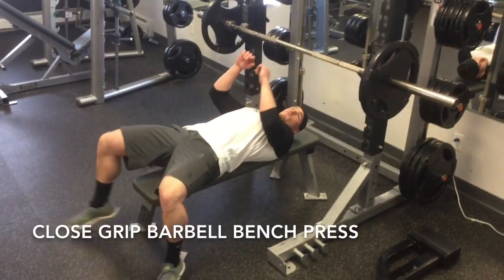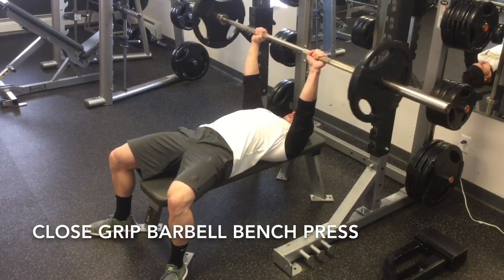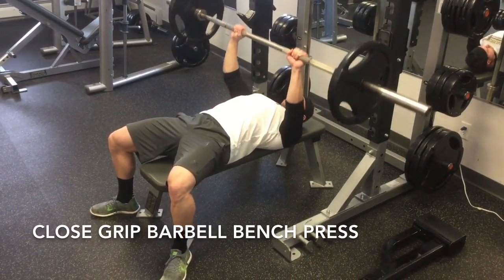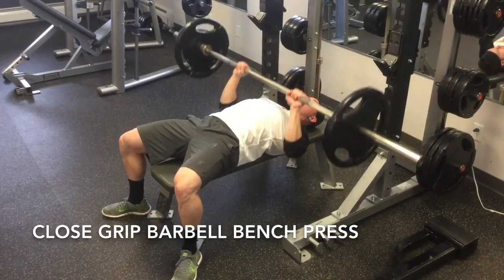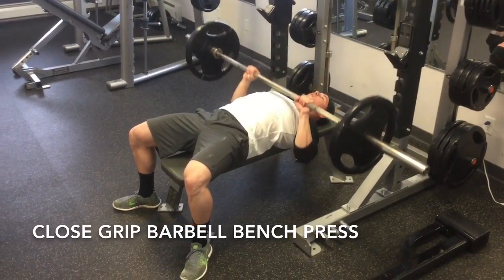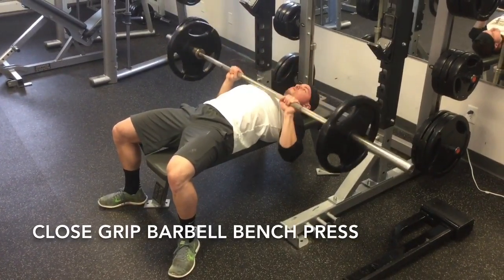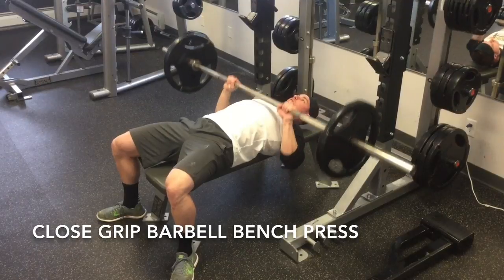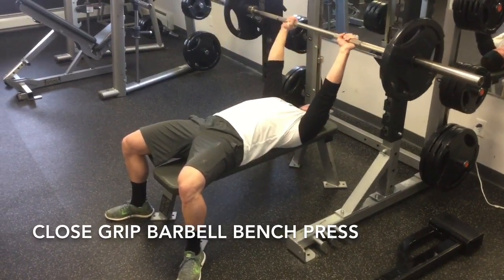Close Grip Barbell Bench Press